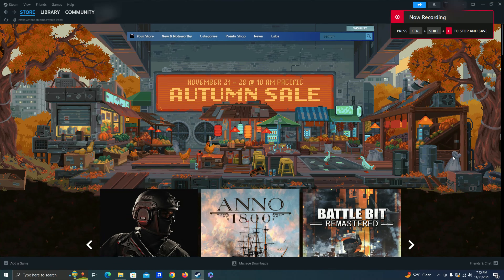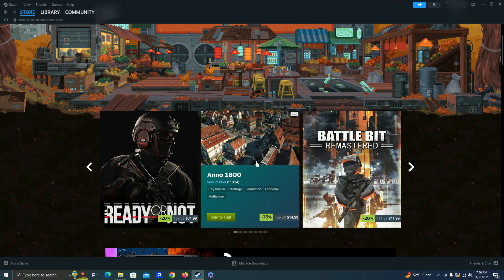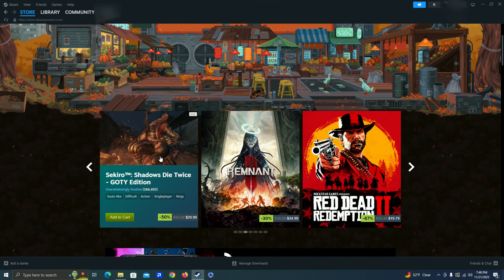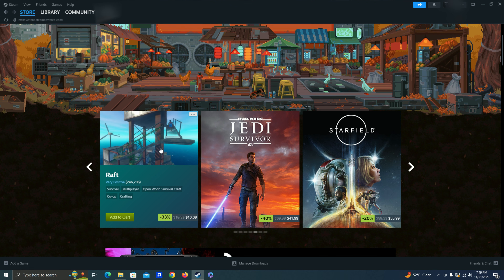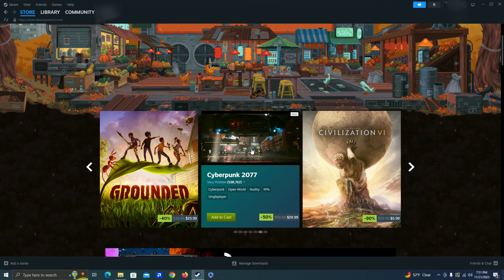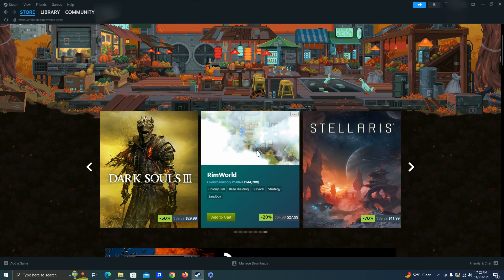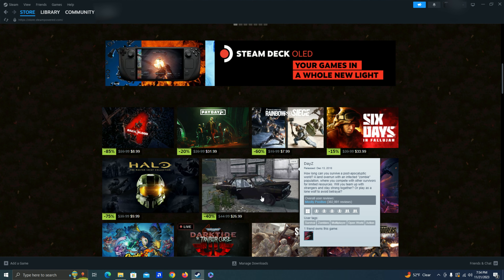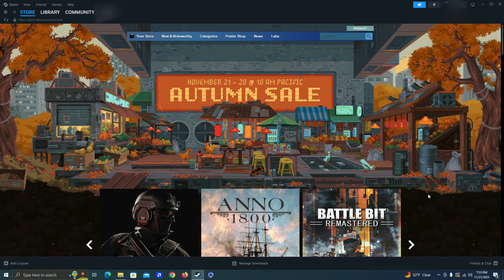Just Browsing The Steam Autumn 2023 Sale (Nov 21 - 28) Part 1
There is a LOT on sale right now, but I'm only looking at the featured page for this video. I love browsing through sales to see what they have to offer, especially on Steam! Let me know your opinions and if there is any game from this sale worth getting!

The Steam Autumn 2023 sale will run from November 21 - 28, 2023.